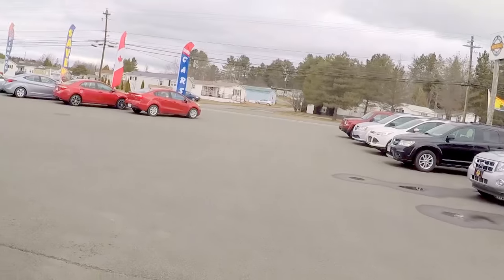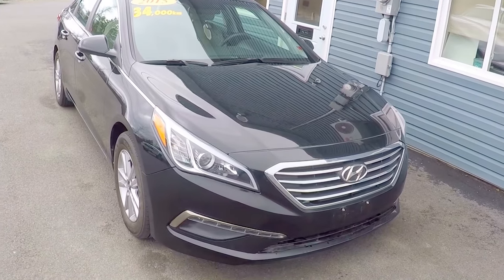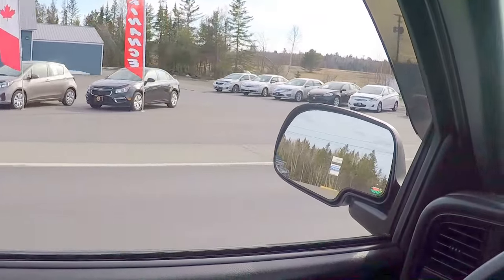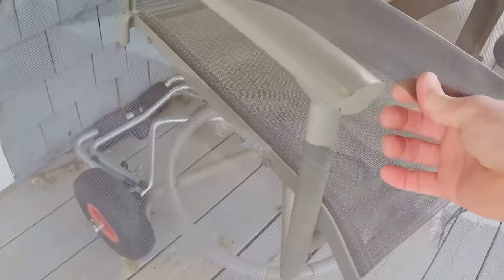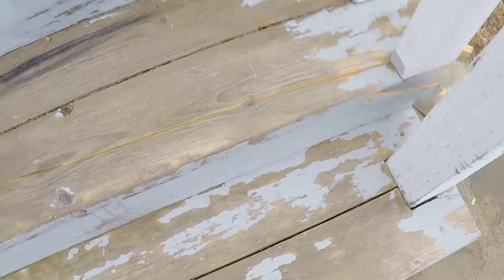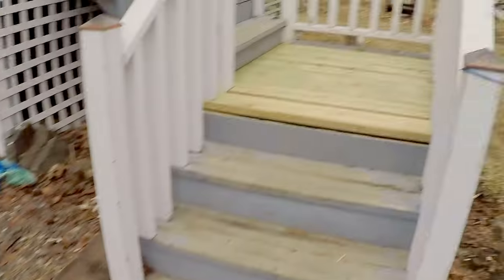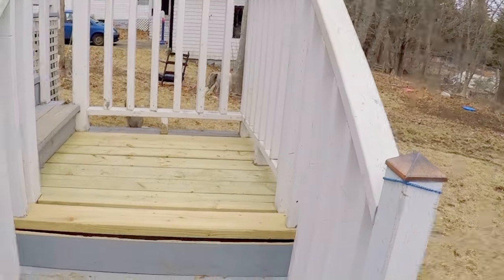IS SPRING FINALLY HERE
IS SPRING FINALLY HERE? Well technically yes, but we're still questioning Mother Nature's attitude! Moving some cars, cleaning the shop truck and a gruesome discovery in the back yard!!!

Jason @oldecarrautoguy
220 Route 170

or